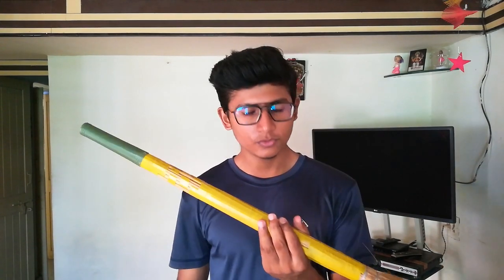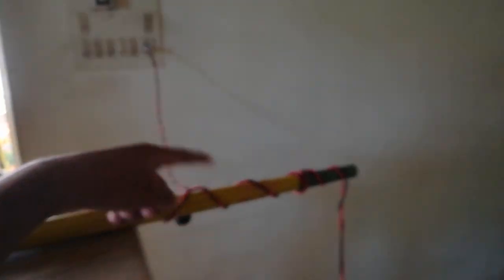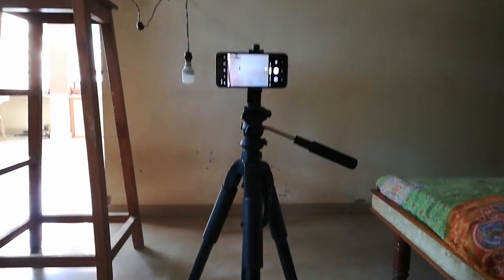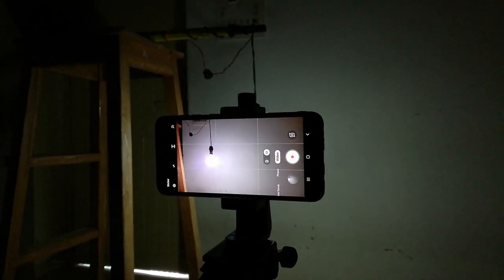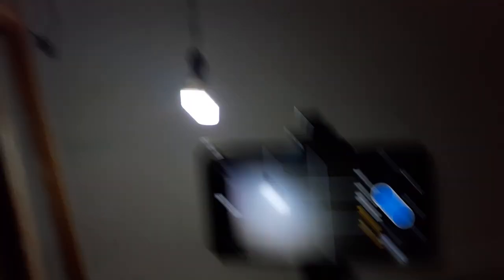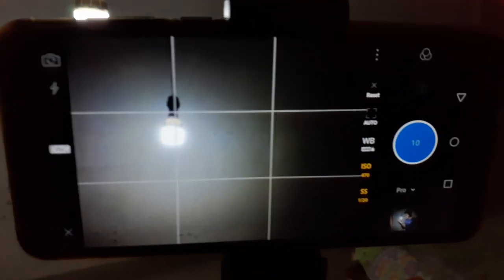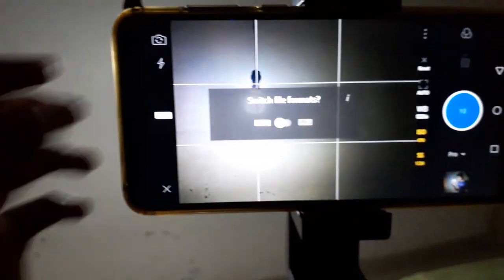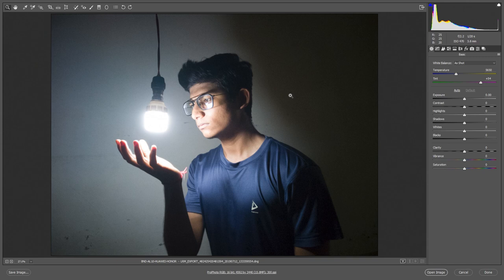Holding The Moon | Mobile Photography | Advanced Self Portrait Pt.1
Since i uploaded this photo there were many people asking how I shot the photo and edited it.

So here's the answer guys, the process behind this photo session and the next part will be focused on Editing only.

This video was just to give you the idea behind the process and after that you can get creative by yourself and can do something so much better than this.

Hope you'll learn something and do you advanced self portraits!